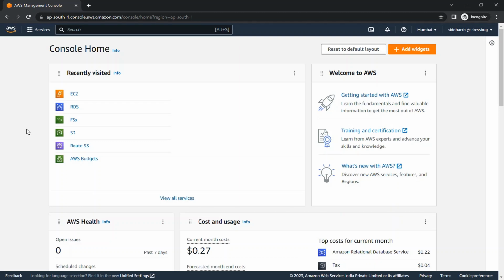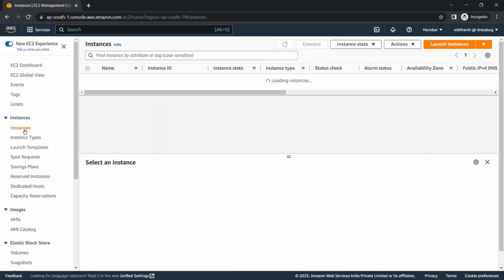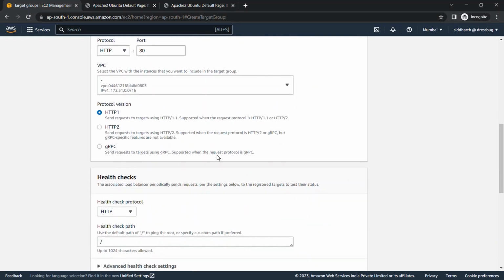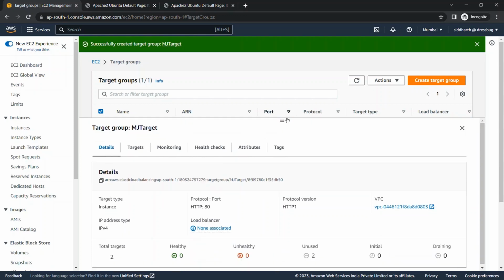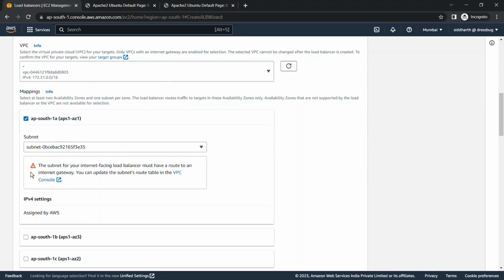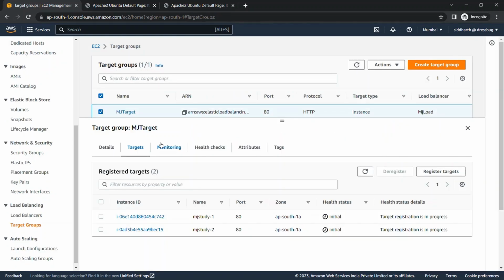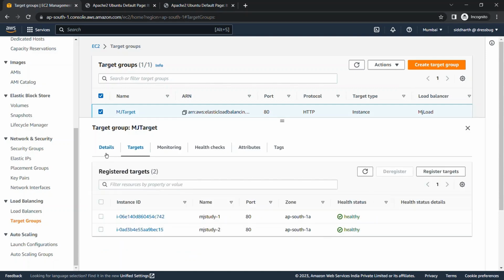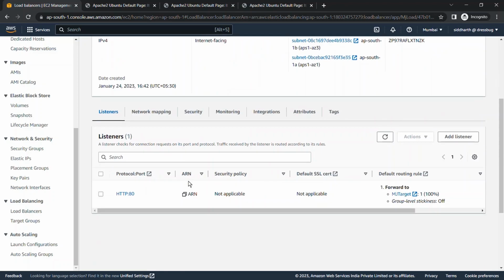What is Load Balancer? Types of AWS Load Balancer? How we use AWS Load Balancer?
By this video you are able to get an idea of load balancer and how we create application load balancer.

Thanks